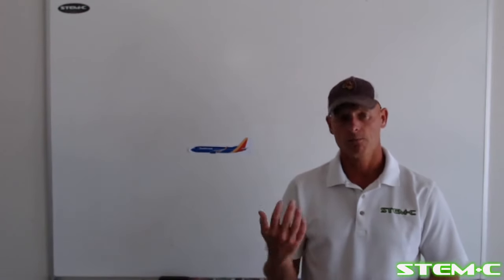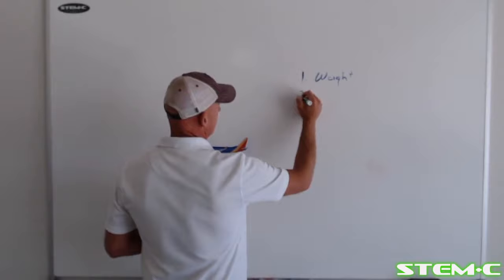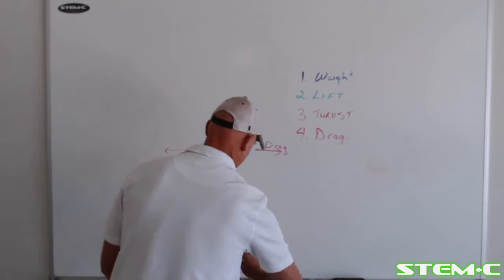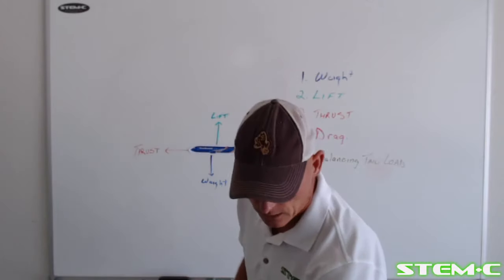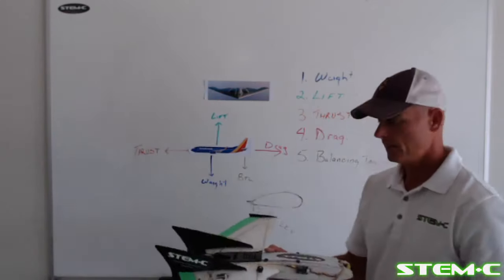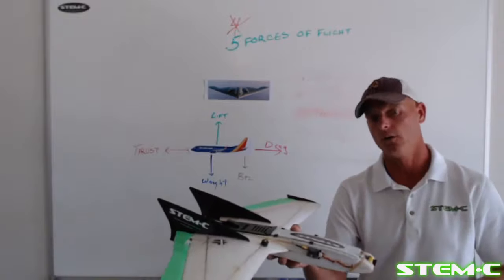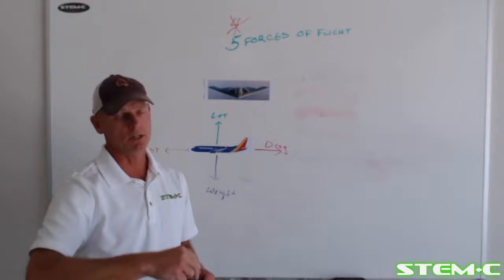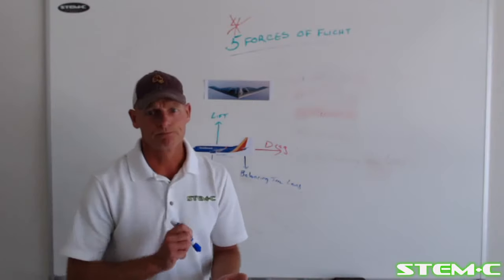STEM+C Physics of Flight Lesson 1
Interactive lecture about the physics of flight, grades 6th through 12th

This Lecture will cover the forces of flight.  The lecture will be short, 15 to 25 minutes, and then there will be a Q&A for parents and students.

In the following days I will cover each of the forces of flight individually.